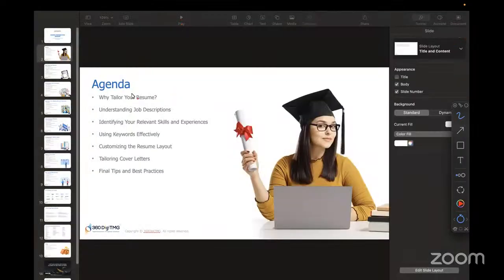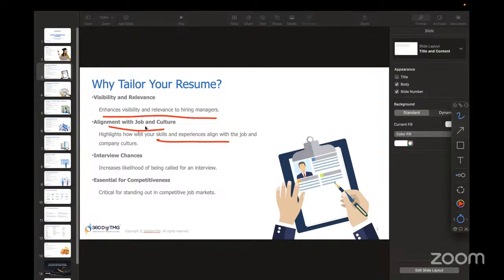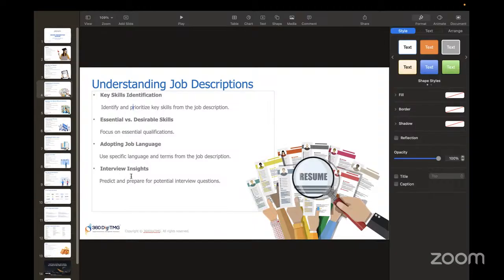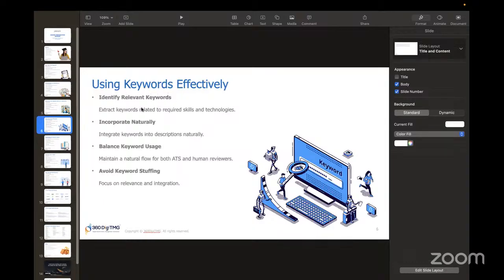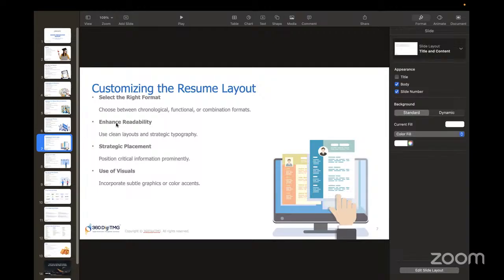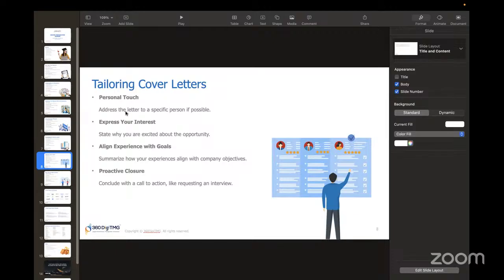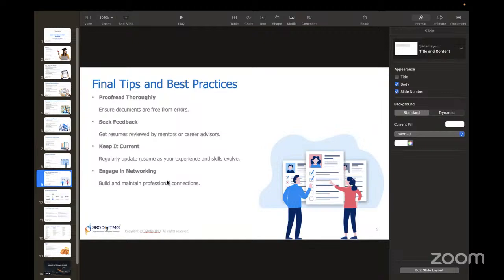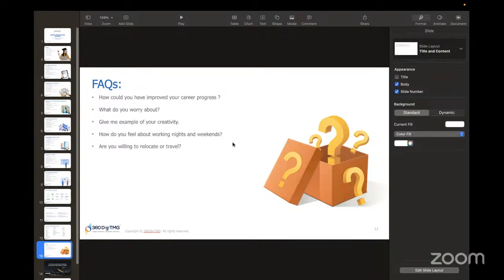Resume Building | 21st August | 360DigiTMG